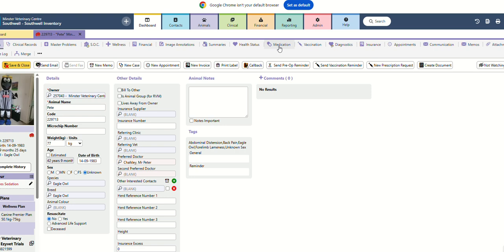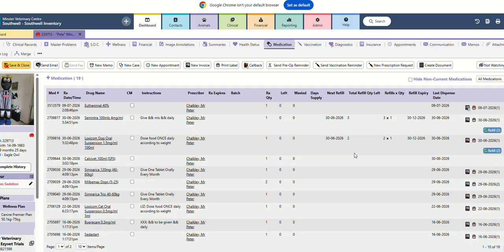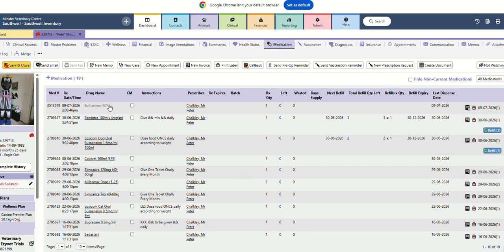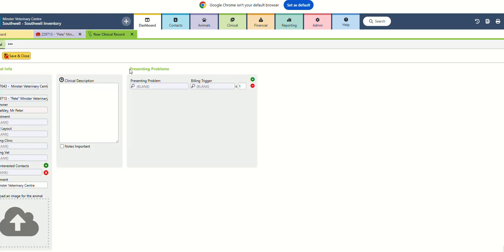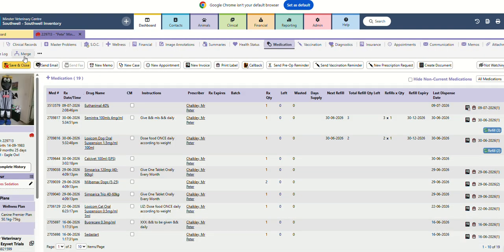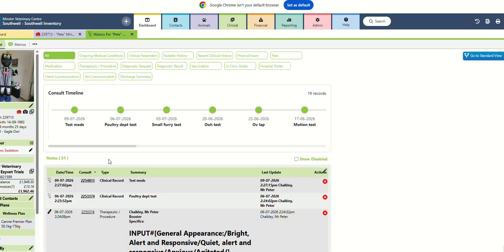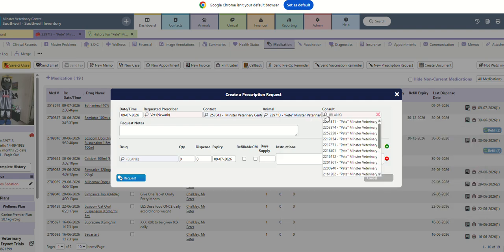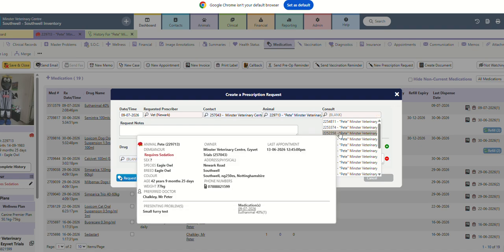Making a meds request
How to make a proper meds request in ezyvet